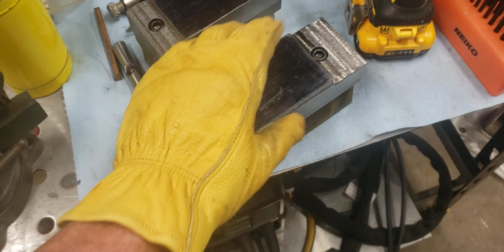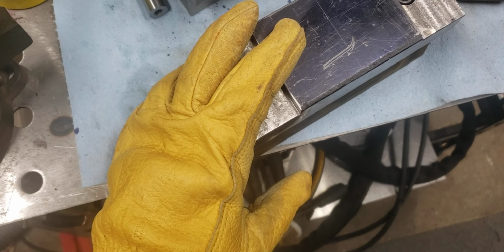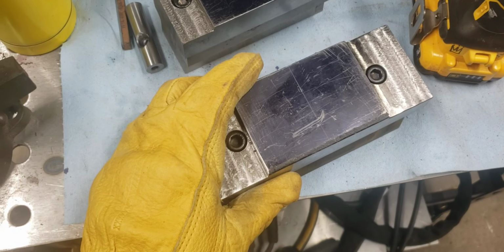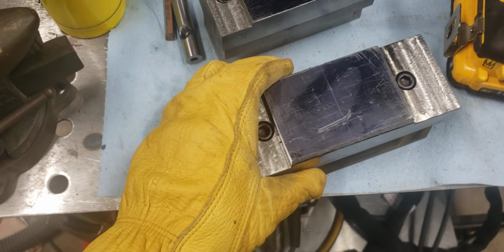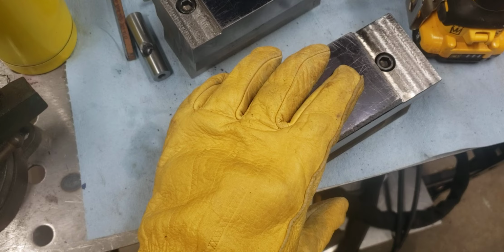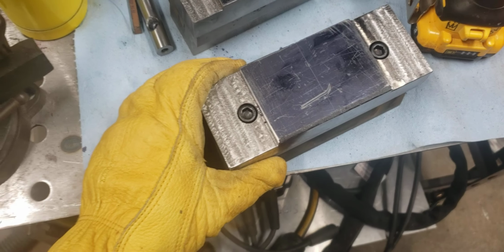I need some suggestions on how to heat treat train track power hammer dies?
I made dies for my Little Giant 50lb hammer, from old train tracks.

I looked online and get different options.

If you have heat treated train track before and it worked out for you, please let me know the best way to do it.

Thanks for all the help, Bryan.